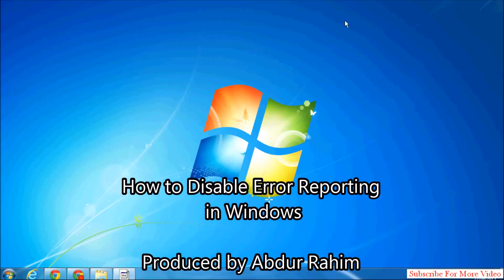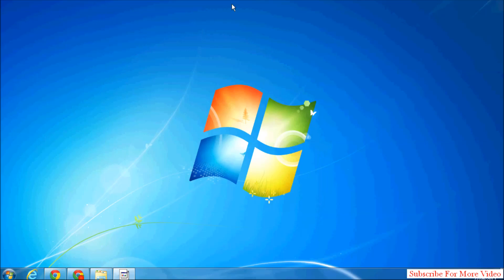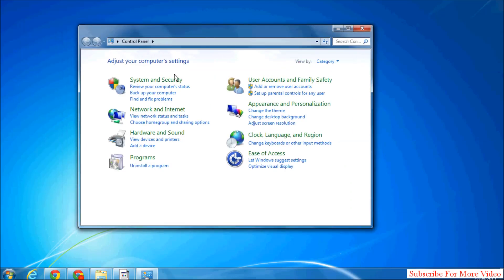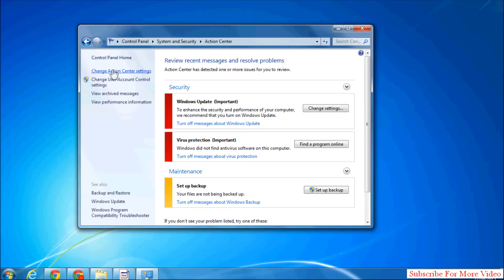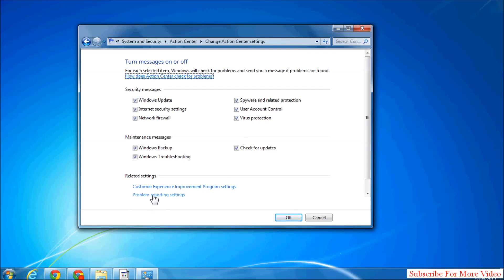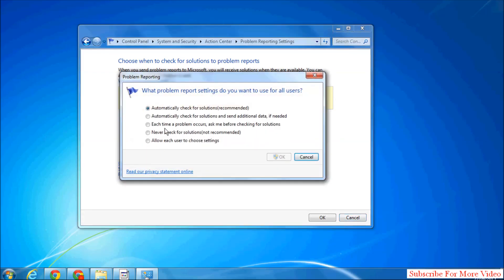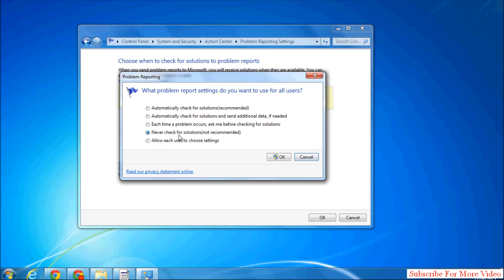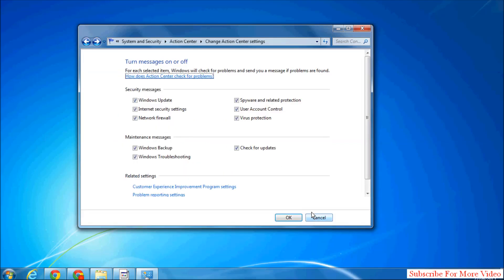How To Disable Error Reporting In Windows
Learn how to disable error reporting in Windows. Set when you want Windows to check for solutions to the problem it has incurred.

In this tutorial, we will teach you how to disable error reporting in windows. Windows prompts the user with reports when it incurs errors. You can change the problem reporting settings and set when you want Windows to check for solutions to the problems.

Follow this step by step guide in order to learn how to disable error reporting in windows.
First of all, go to the start menu and from there, open the control panel.
In the control panel window, click on the system and security option.

Step 2: Open Action Center

In the system and security window, open the Action center.

Step 3: Change Action Center Settings

Next, click on the "change action center settings" option available in the left pane of the action center window.

Step 4: Problem Reporting Settings

Once the settings window opens, click on the "problem reporting settings" option to access the windows error reporting settings.

Step 5: Disable error reporting

In this settings window, you can choose when to check for solutions to problem reports. In order to disable error reporting, select the "never check for solutions" option. Once the selection has been made, click on the ok button to save the settings. Lastly, exit the action center settings by clicking on the ok button. In this manner, you can turn off windows error reporting.